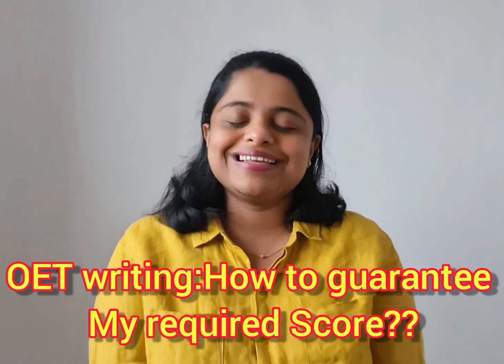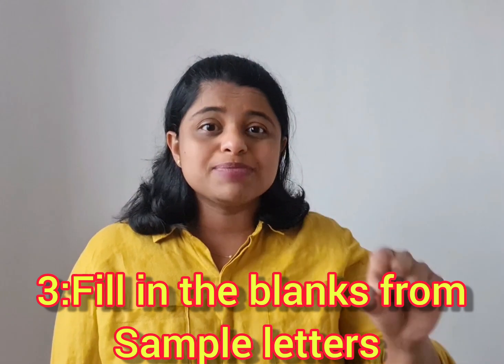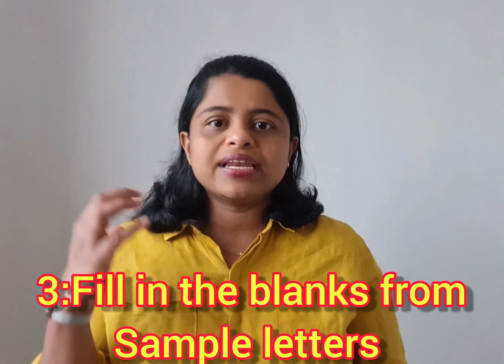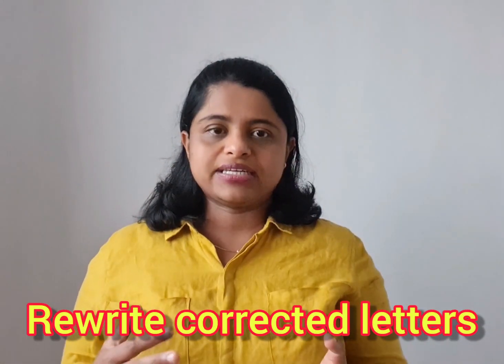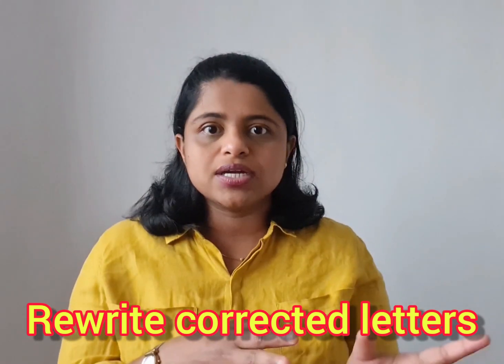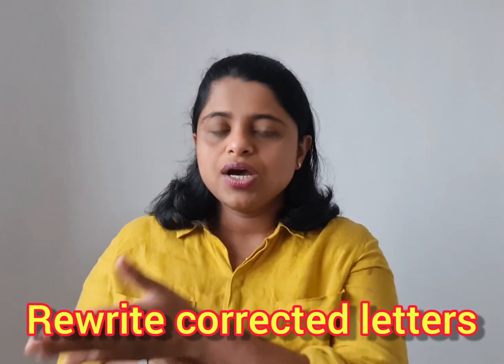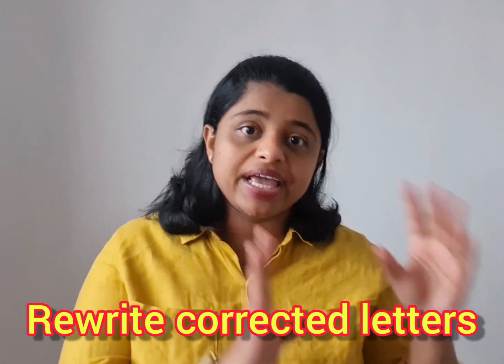OET writing: How to guarantee My required Score ??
Is cracking oet on your bucket list ?
Look no further, oet369 is here for you !